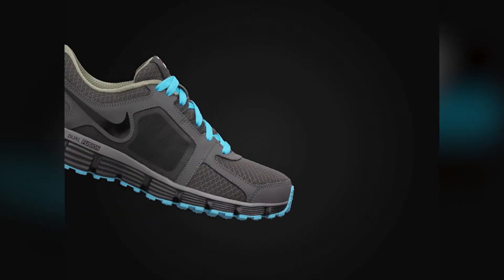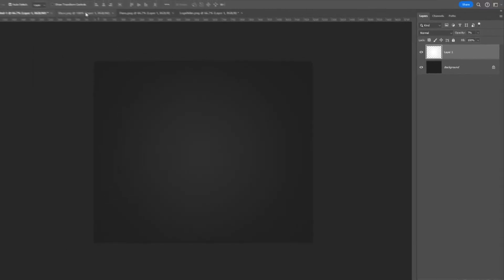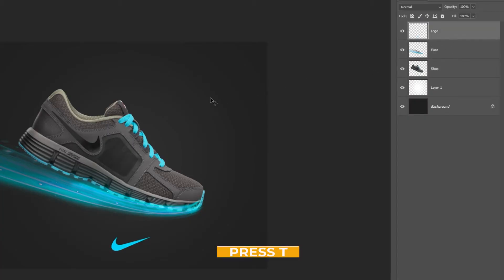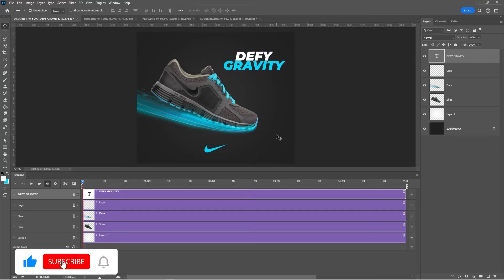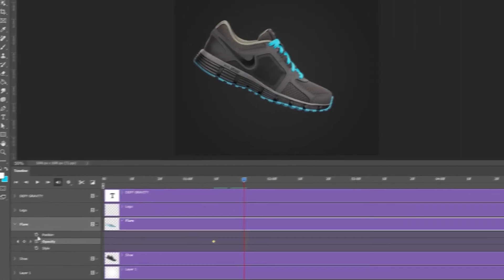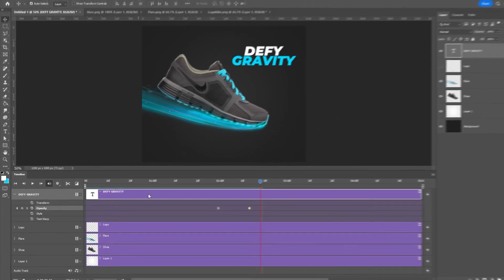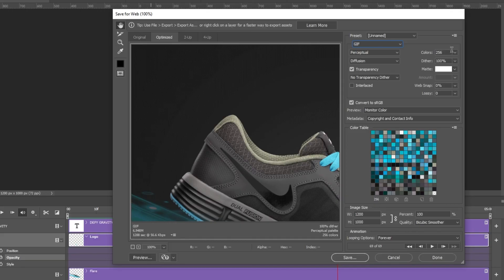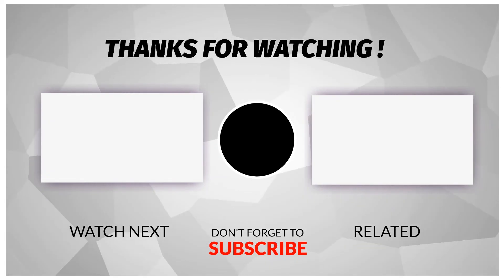How to Create a GIF in Photoshop - GIF Animation in Photoshop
GIFs have become a ubiquitous form of expression, and creating them in Photoshop opens up a world of creative possibilities. In this guide, we'll walk you through the step-by-step process of crafting your own GIF masterpiece.